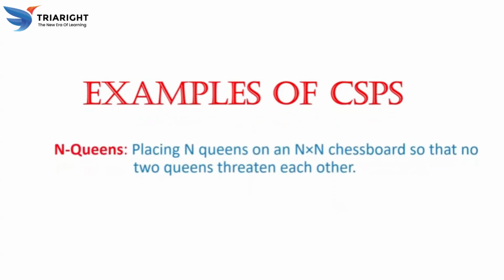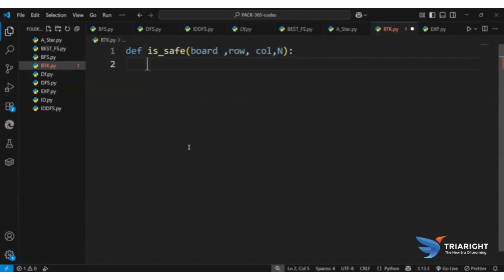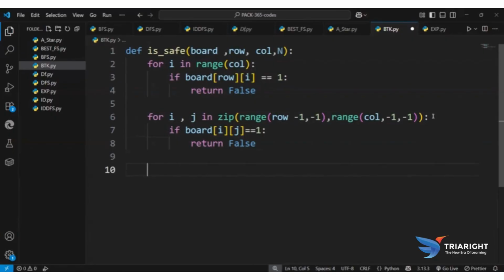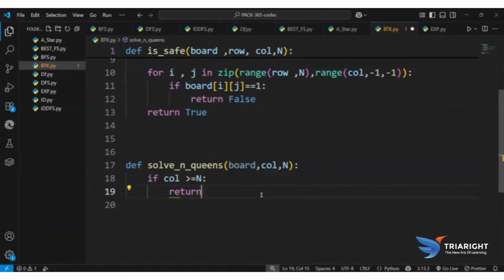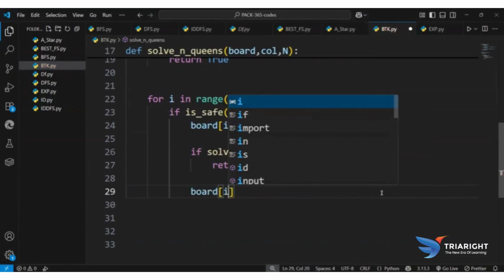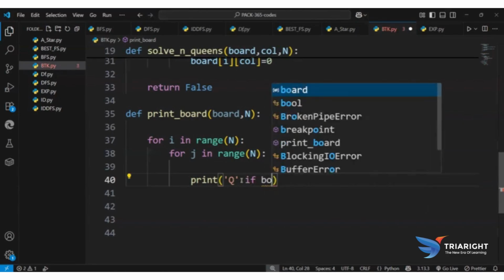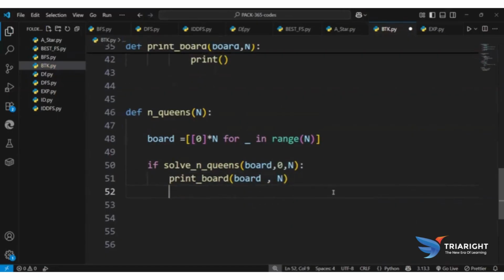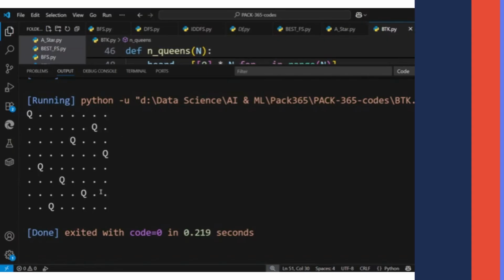Backtracking in Artificial Intelligence | AI & ML - Chapter 15 (Part C)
Welcome to Chapter 15 (Part C) of our Artificial Intelligence & Machine Learning series! 🚀
In this session, we continue exploring the Backtracking Algorithm and dive deeper into solving advanced Constraint Satisfaction Problems (CSPs).

📘 What You’ll Learn in this Video:
✔️ Advanced applications of Backtracking in AI
✔️ Solving CSPs with real-world examples
✔️ Optimization techniques in Backtracking
✔️ Backtracking in larger AI problem domains
✔️ Practical use cases in AI & ML projects

This tutorial is ideal for students, exam preparation, and project learners who want to strengthen their understanding of AI algorithms.